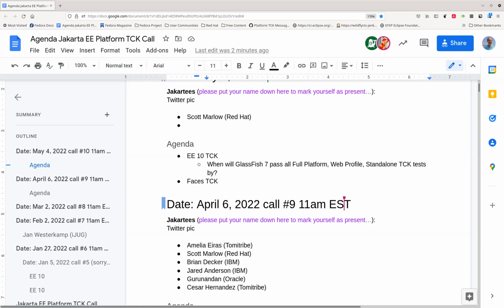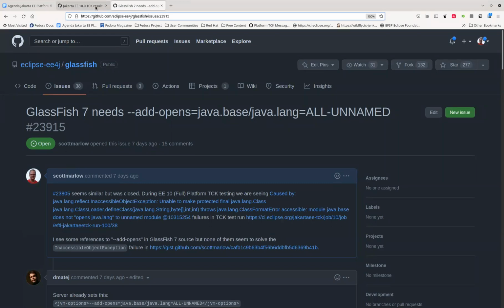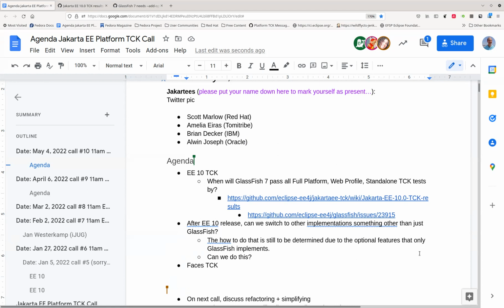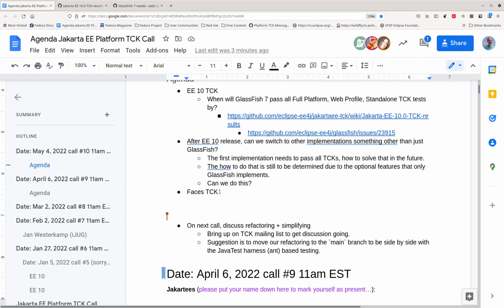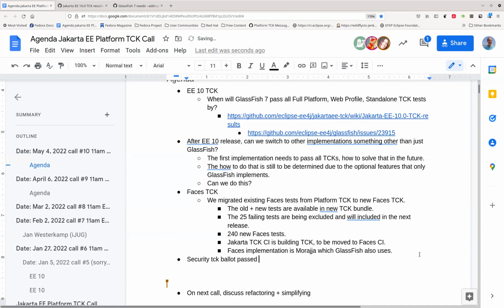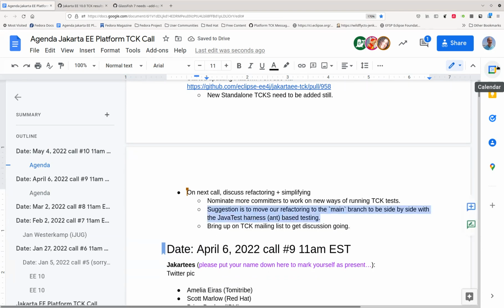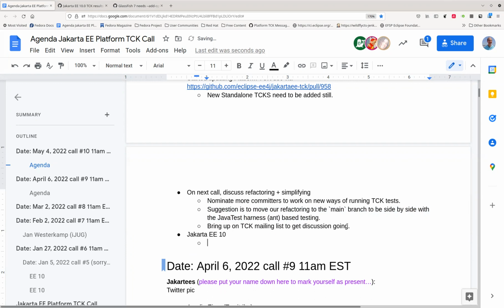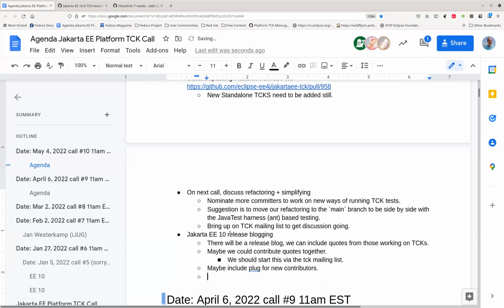TCK call #10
May 4, 2022 Jakarta EE Platform TCK call #10.